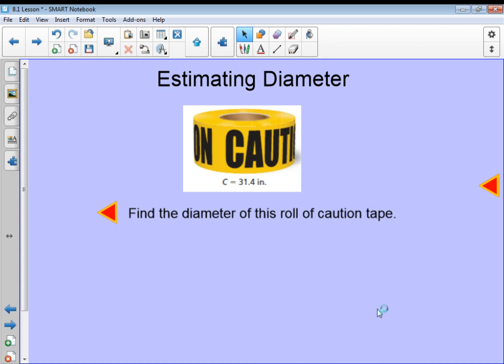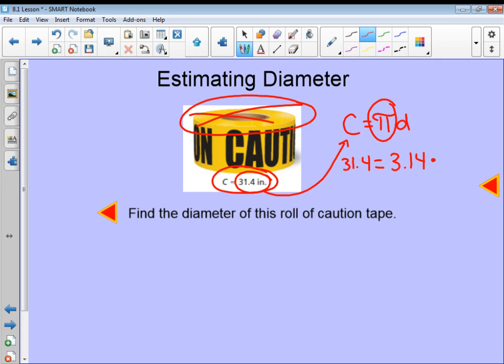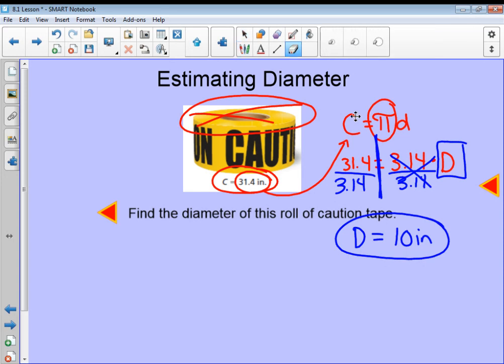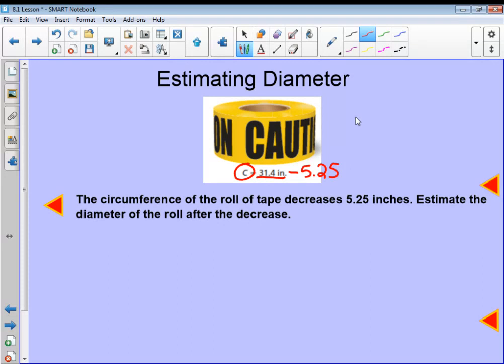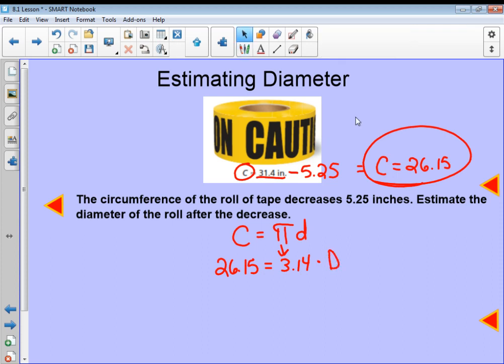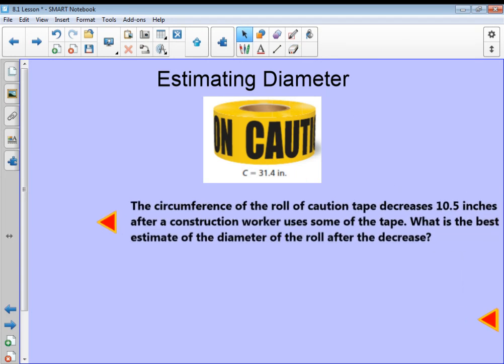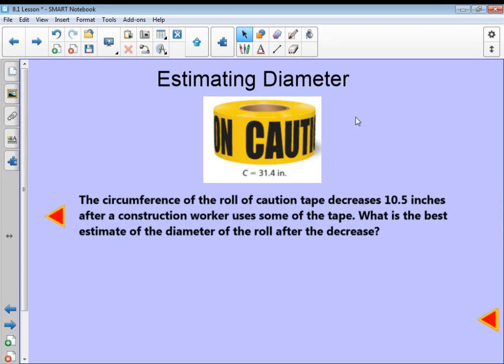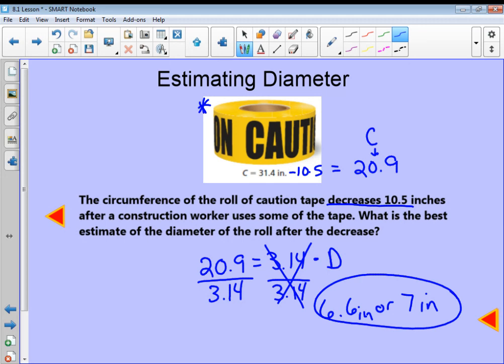7th 8.1 Finding Diameter When Circumference Is Given